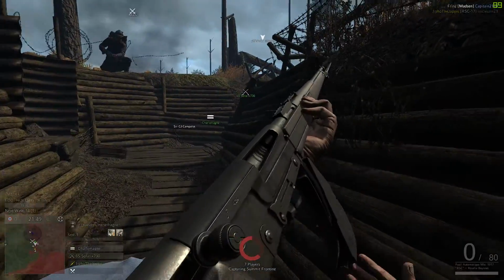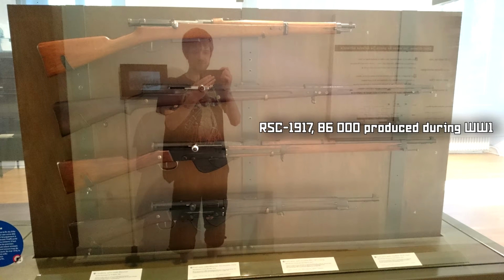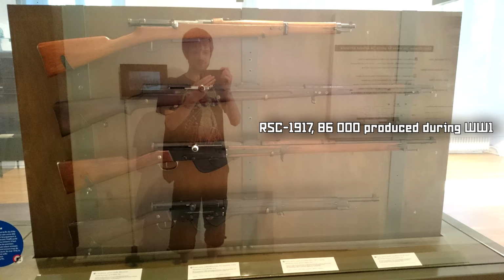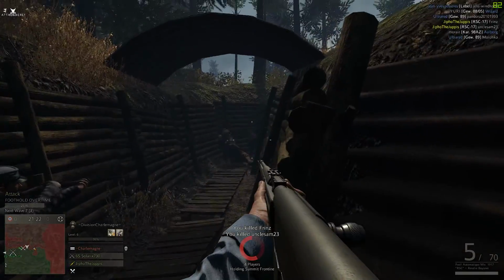Verdun (PC game): New toys!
Verdun, the only proper World War 1 FPS, just received a major update. Here's some of the most interesting new weapons that were added!